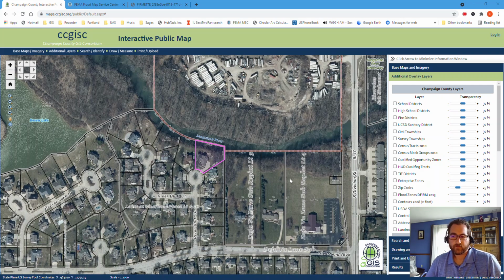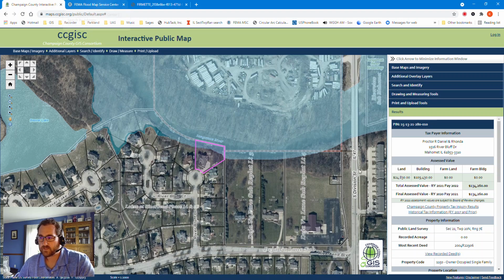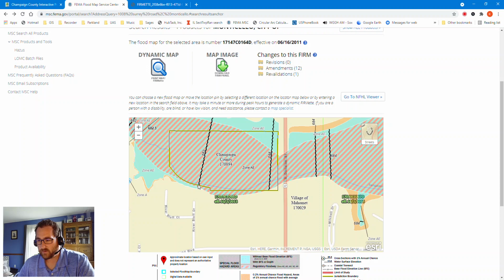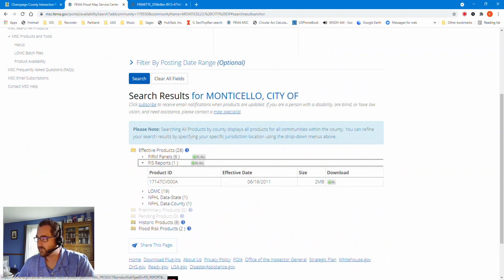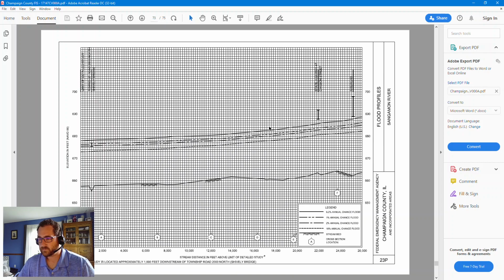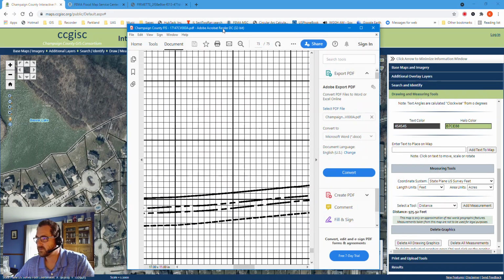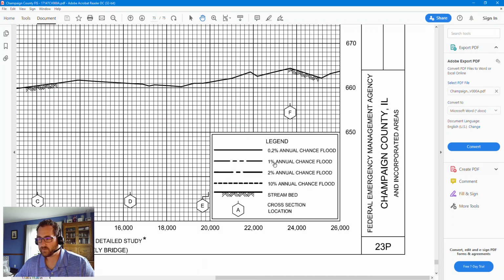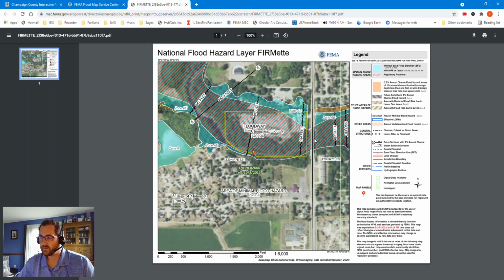Elevation Certificate BFE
How to find or define the Base Flood Elevation (BFE) for a FEMA elevation certificate.